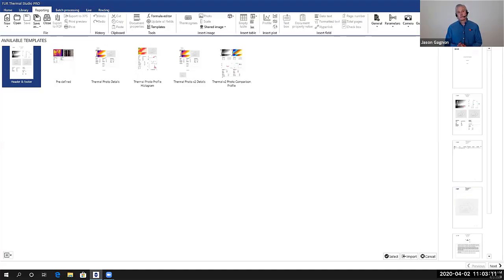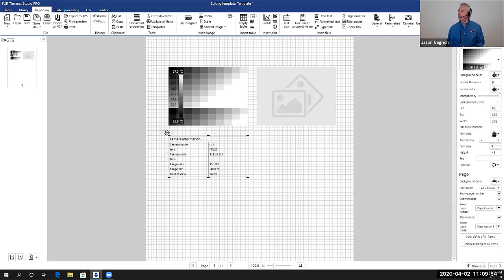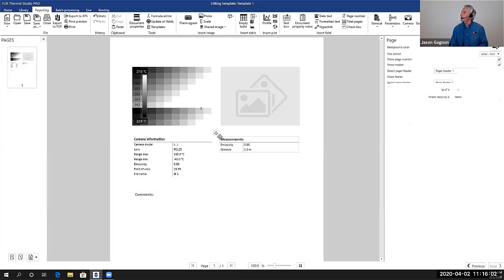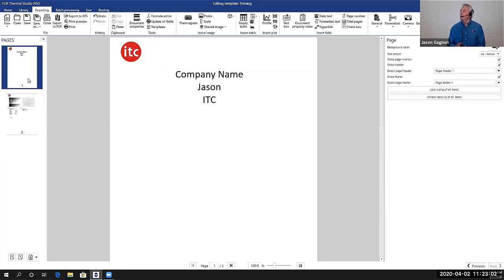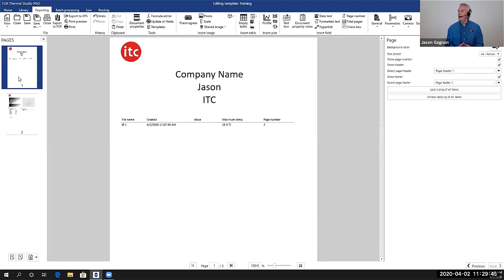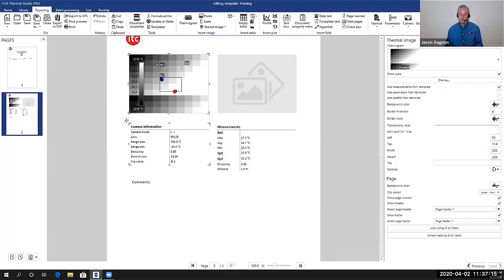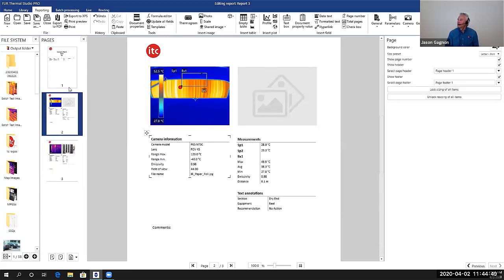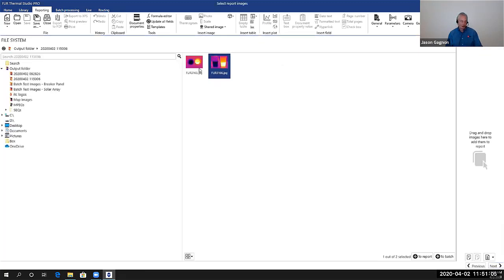FLIR Thermal Studio Template Design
FLIR Thermal Studio provides an easy way to create robust inspection reports for thermographers using thermal imaging in a variety of industries. This live tutorial will provide an overview of how to create and design custom templates that can be used to generate reports which meet the specific needs of your customers. Time will also be set aside for a live question and answer session covering all aspects of the softwarE.